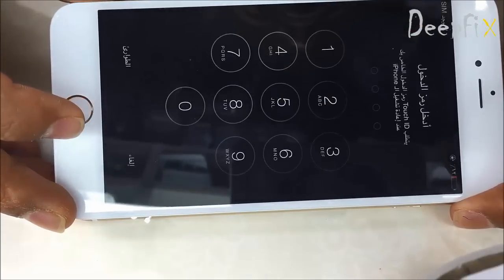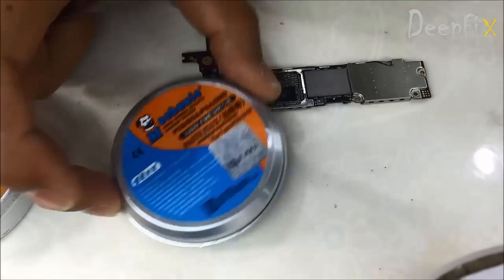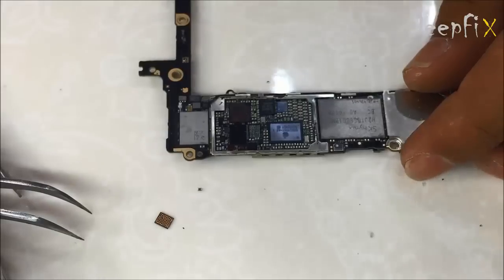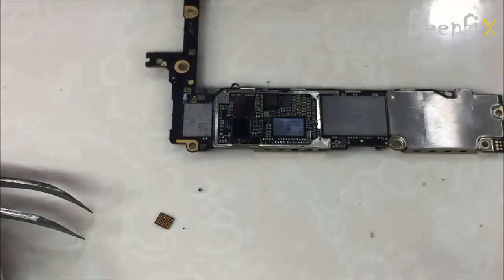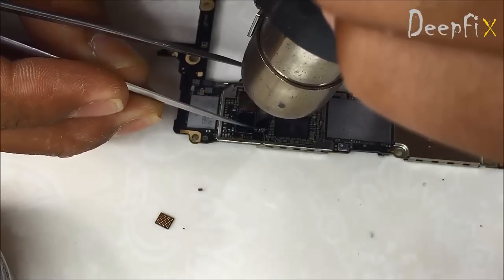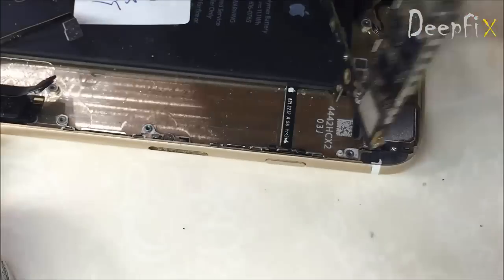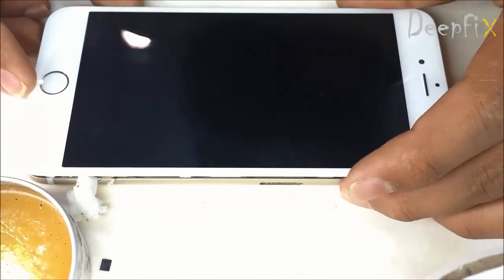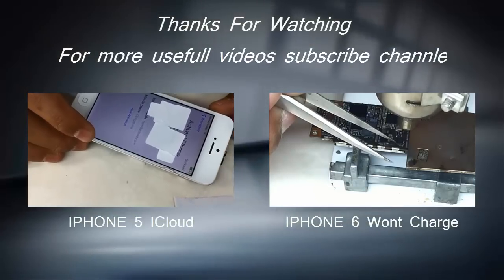IPHONE 6 Plus Touch Screen Issue fix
In this video we have changed touch ic of iPhone 6 plus.if touch doesn't work completely you first change l.c.d ,if it remains same then change ic showed in the video.the ic might damage due to water or set mighty be physically damaged.